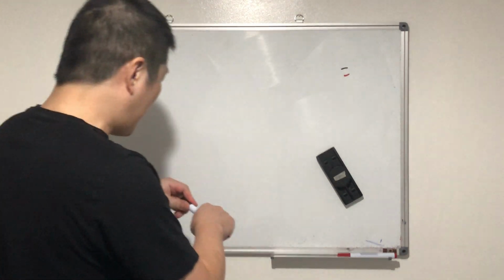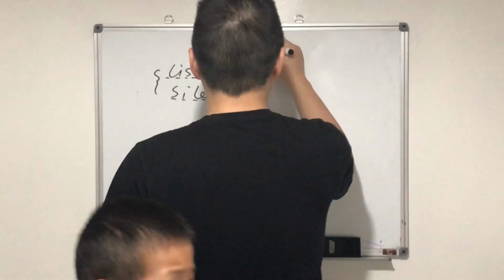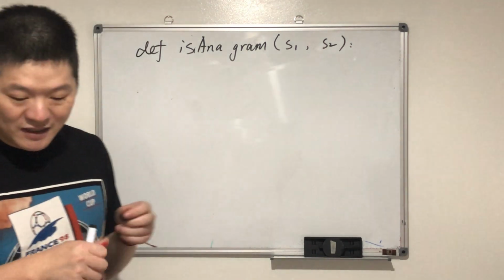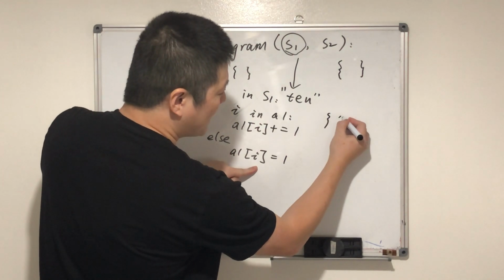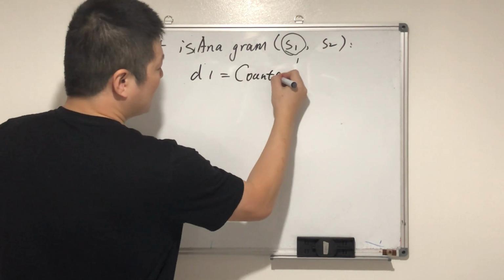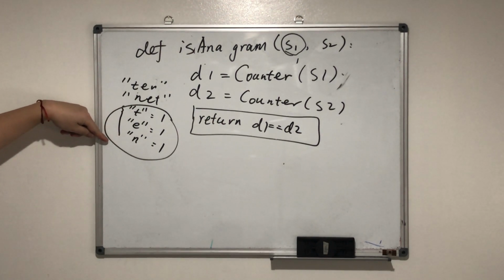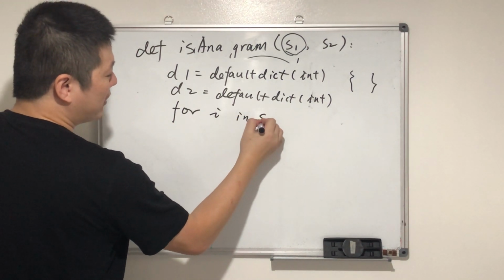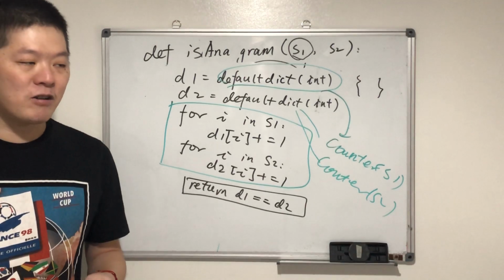Day 12 - Teaching Kids Programming - How to Check if Two Strings Anagrams?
From Traditional approach to Python One-liner!

form collections import Counter

class Solution:
    def solve(self, s0, s1):
        return Counter(s0) == Counter(s1)